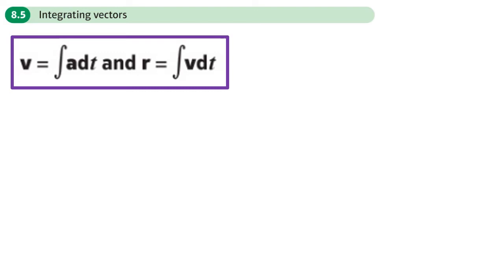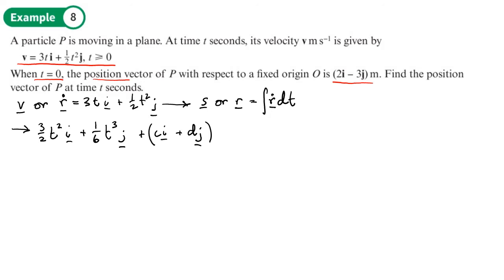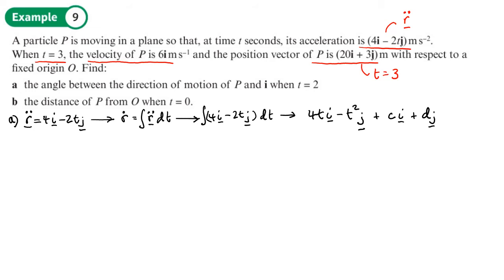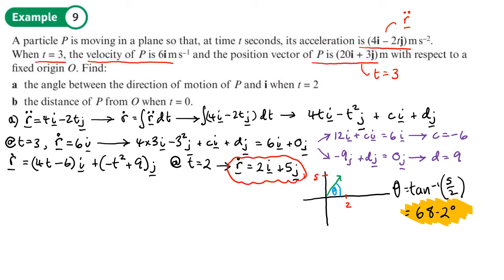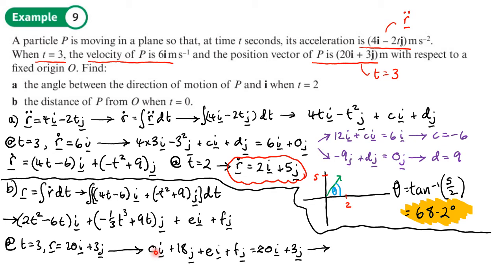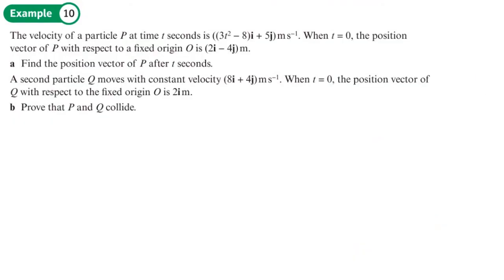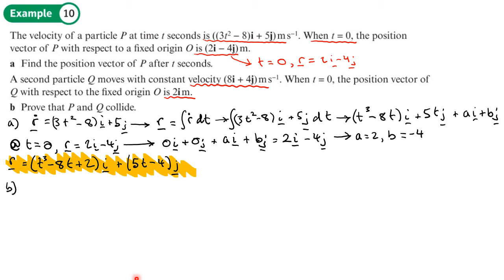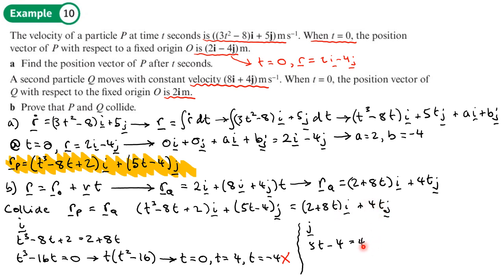8.5 Integrating Vectors (STATISTICS AND MECHANICS 2 - Chapter 7: Further kinematics)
hindsmaths How to integrate the i and j vectors
0:00 Intro
2:45 Example 8
7:04 Example 9
21:20 Example 10
31:06 End/Recap